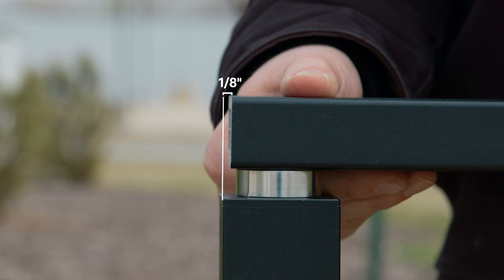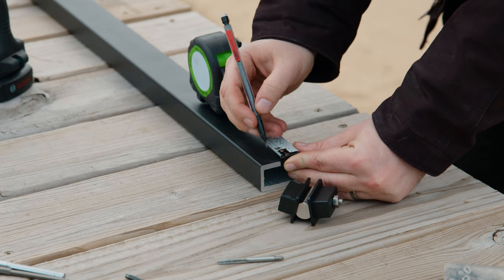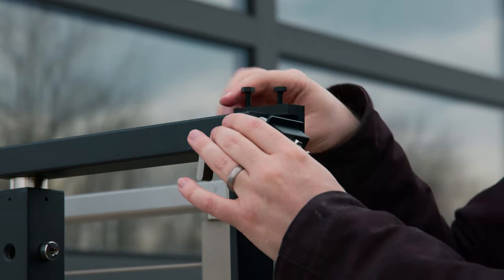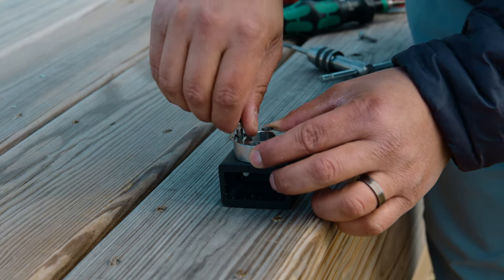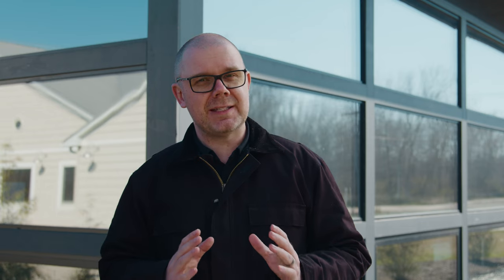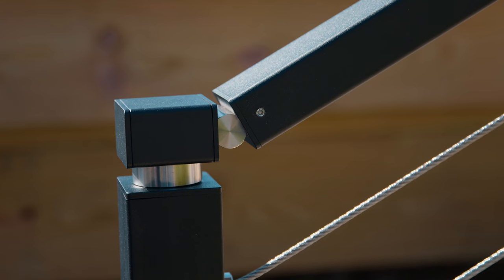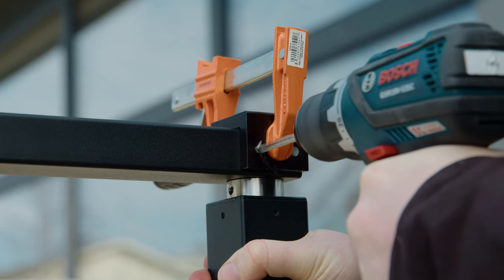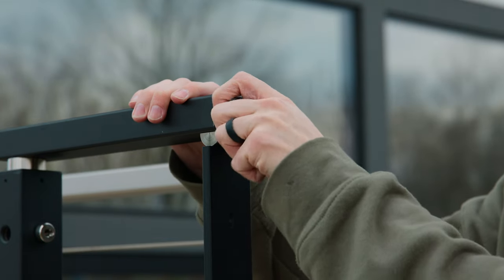How to Install the Handrail Hinge on Signature Series Handrail | Cable Bullet System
Introducing the Handrail Hinge, our most DIY-friendly way to install handrail on your stairs! In this video, Chris will show you how to install the Handrail Hinge on some of the most common handrail configurations for stairs.